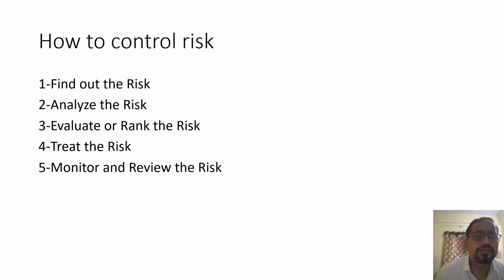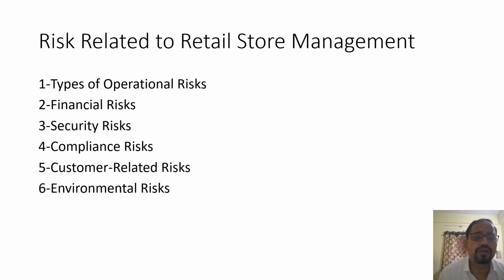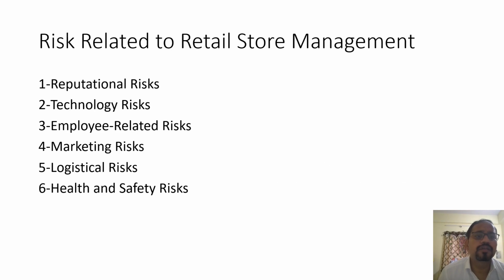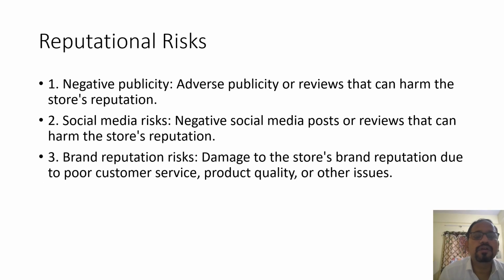Retail Store Management Risk Chapter 2B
Managing Risk in Retail
Risk management basics
Retail Store Management Risk
Challenges related to store management,
Problem Related to store management,
Risk is a part of business,
Business Risk ,
Become a Qualified Risk Officer for Retail business,
How to Become a good Qualified Risk Officer for Retail business,
Qualified Risk Manager
What is Retail business Risk,
What is Risk
How to stop Losses in business,
How to grow Retail business,
How to Increase sale for Retail Business, risk related to business activities, risk related to business
Negative factors related to Retail Business, risk related to business continuity, acceptable risk related to business, business risk is related to business strategy
Risk in business, risk related to e business, how to deal with business risks
Store Manager Risk, business risk list, article about business risks, a business faces risk due to,
Manager Risk, a risk can result from a business move, What is risk in retail business, How to find out risk in business, List of risk in retail business
Types of Risk related to Retail Business
Types Retail Business Risk
Find out the Risk
Analyze the Risk
Evaluate or Rank the Risk
Treat the Risk
Monitor and Review the Risk
Types of Operational Risks
Financial Risks
Security Risks
Compliance Risks
Customer-Related Risks
Environmental Risks
Reputational Risks
Technology Risks
Employee-Related Risks
Marketing Risks
Logistical Risks
Health and Safety Risks